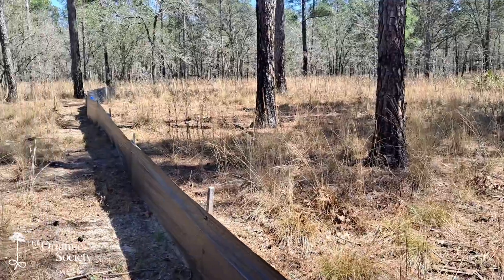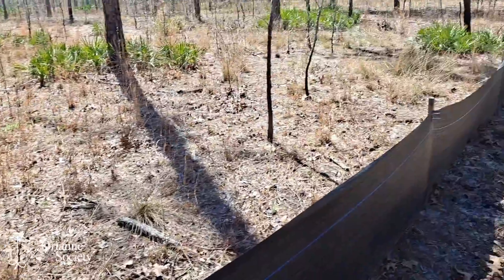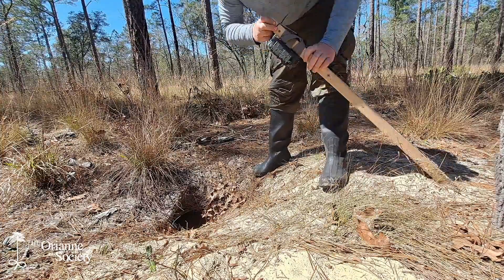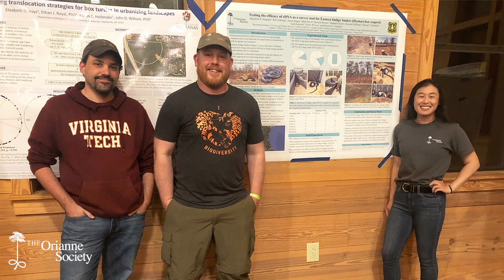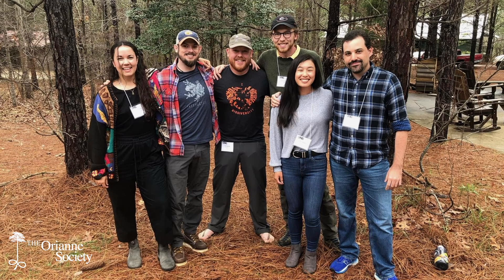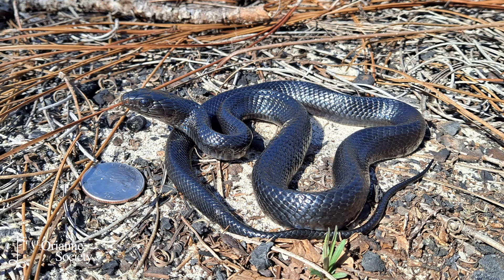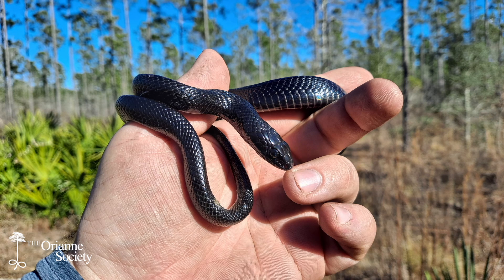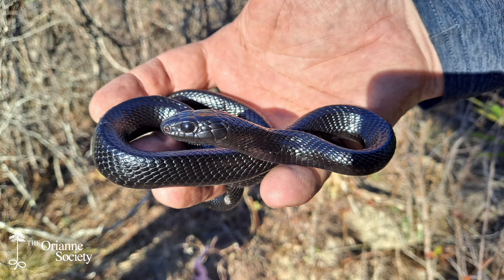Fieldnotes: Hatchling Indigo Snakes and Camera Trap Surveys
Our indigo snake season is winding down, but it was a pretty good winter for snake surveys, and we collected a lot of important data. Now the research crew is beginning to transition into some new spring projects, but they’ve still got a lot of indigo camera trap photos to go through. In this month’s episode of Fieldnotes, Ben recaps a particularly memorable day from this winter and highlights more sandhill biodiversity with another batch of camera trap photos.

Fieldnotes is a video blog hosted by Ben Stegenga, Research Assistant for our Longleaf Savannas projects.  This video blog is designed to give viewers an inside look into the fieldwork components of our various conservation and research projects being conducted in the southeastern Coastal Plain.  In addition to describing research and survey techniques, many of the episodes highlight species that Ben encounters in the field and delves into their unique ecology and role in the Longleaf Pine Ecosystem.

Learn more about the The Orianne Society and the work we do to conserve reptiles, amphibians, and the habitats they depend